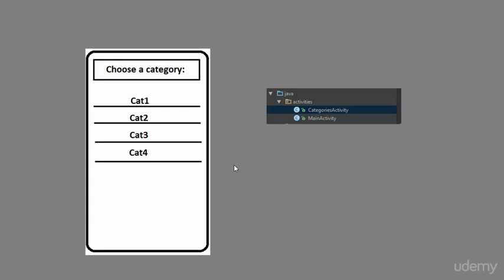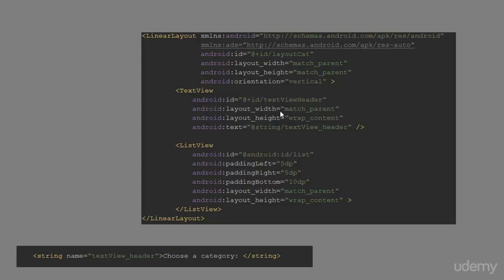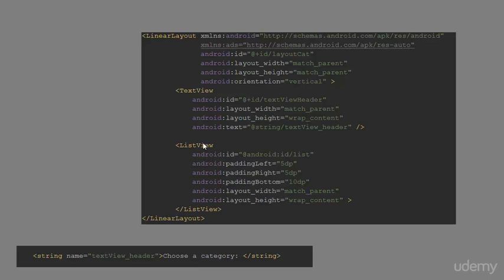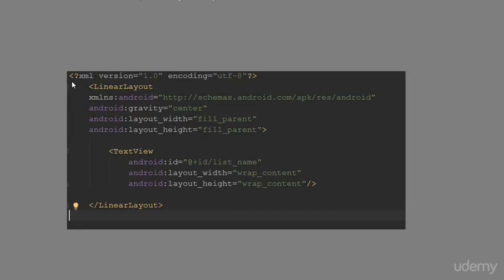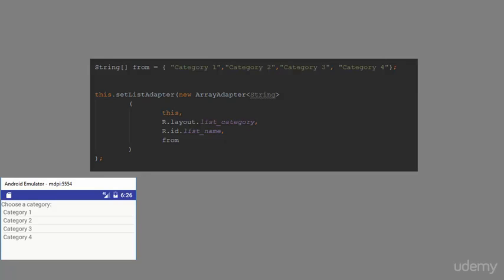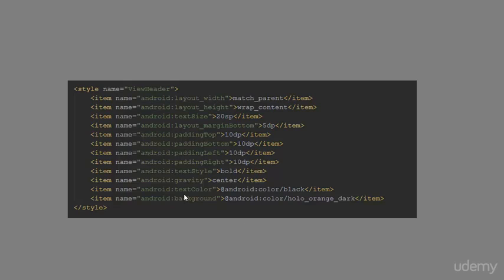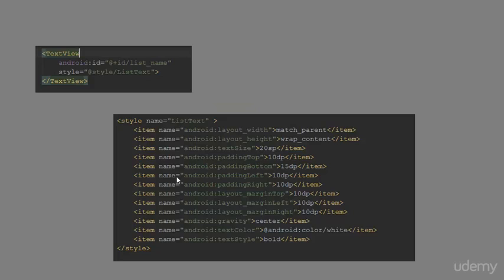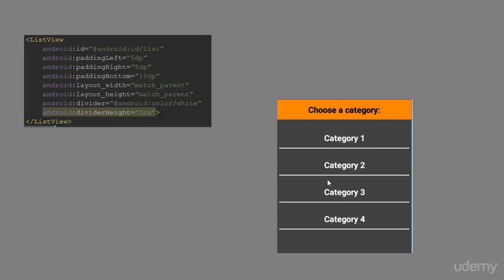Android - use SQLight to build a quiz game : Categories - build the UI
Android - use SQLight to build a quiz game
Build a Trivia Quiz from scratch